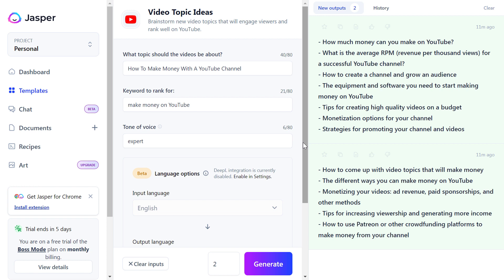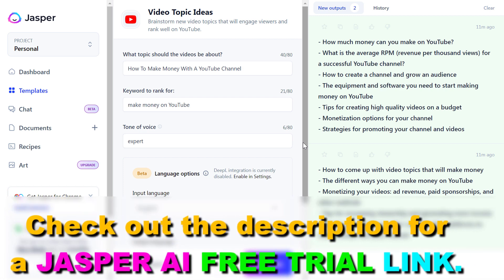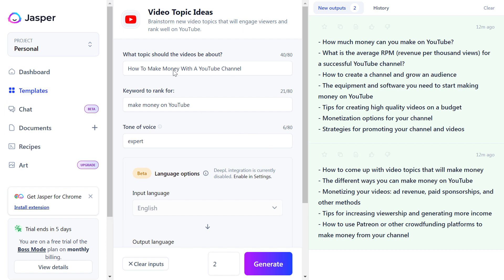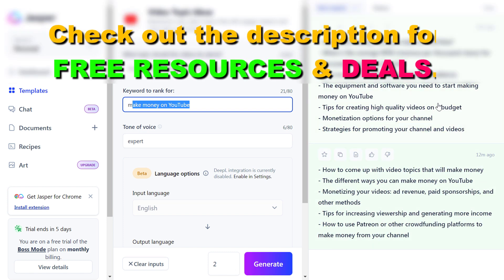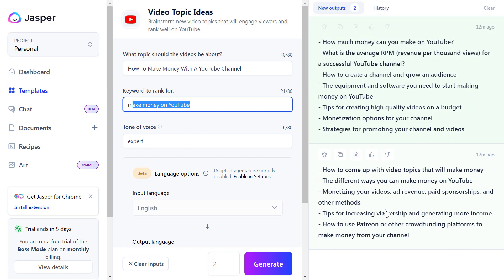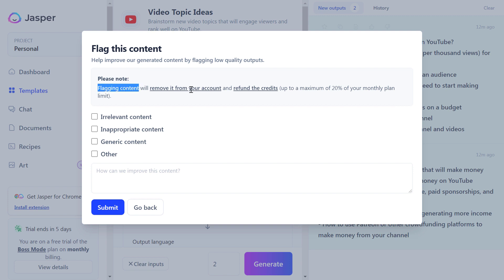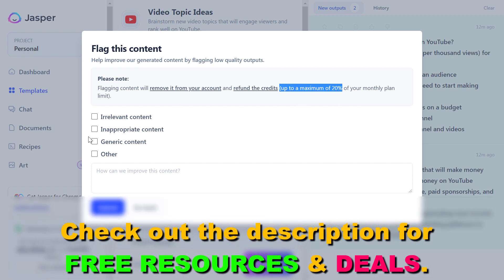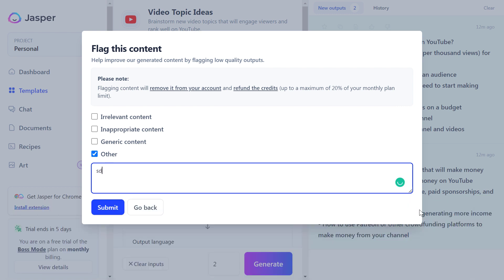How To Refund Jasper AI Credits? [in 20223]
Learn how to refund Jasper AI credits and save money with Jasper AI.

𝐅𝐑𝐄𝐄 𝐀𝐮𝐝𝐢𝐨𝐛𝐨𝐨𝐤 𝐖𝐢𝐭𝐡 𝐀𝐮𝐝𝐢𝐛𝐥𝐞